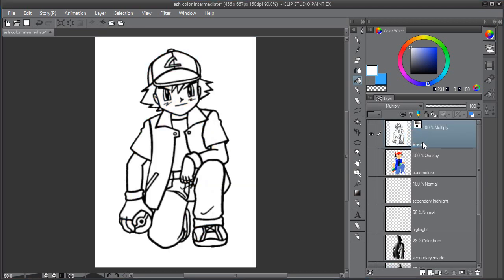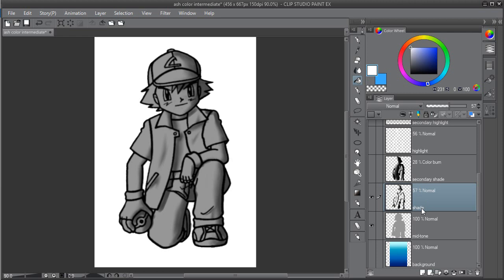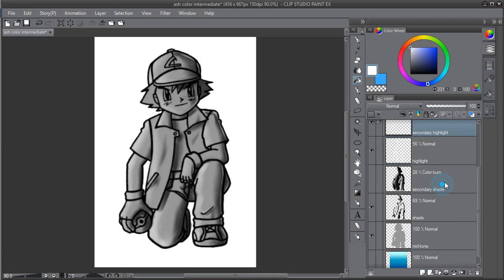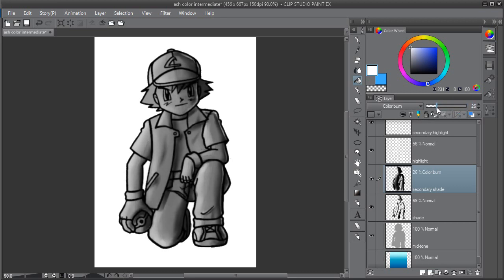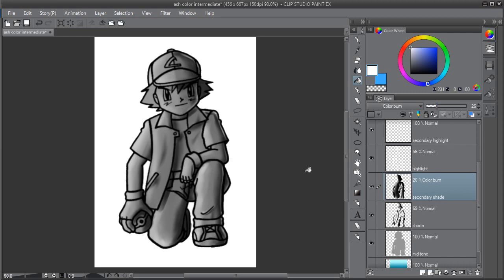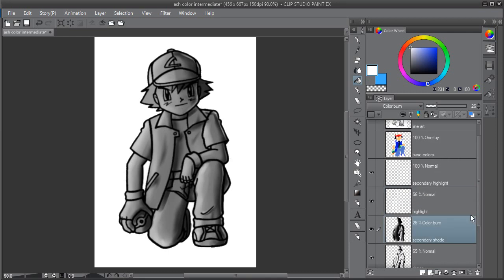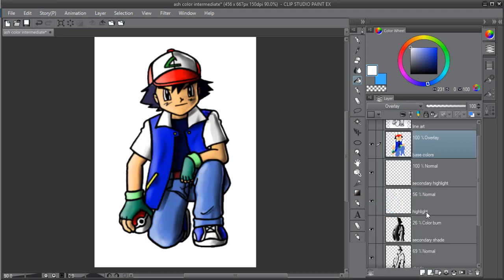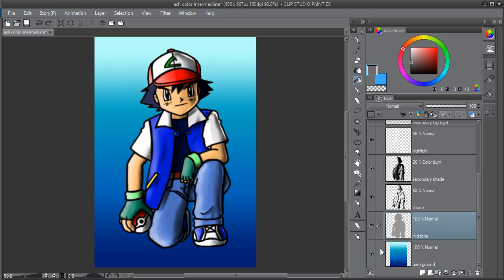Approaches - intermediate grayscale digital painting